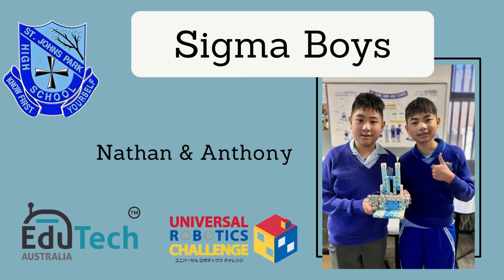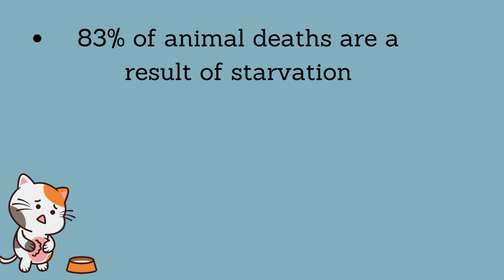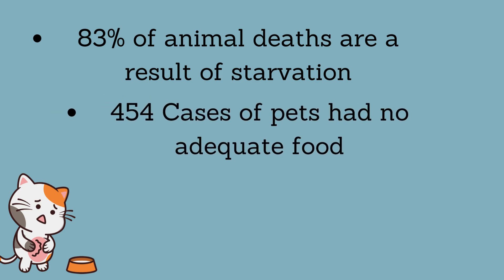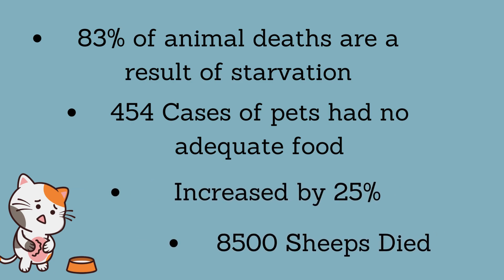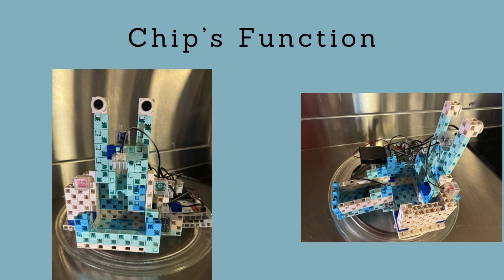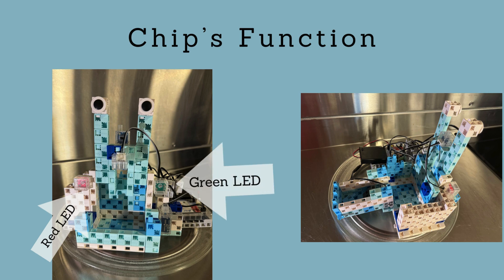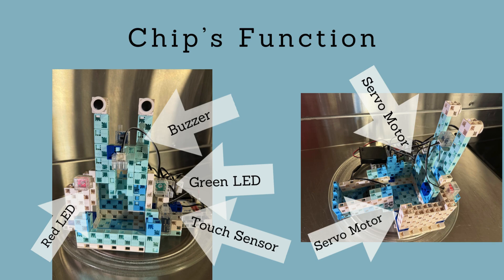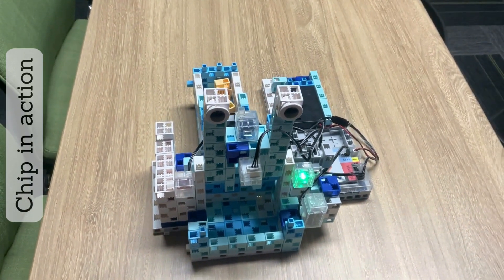Sigma Boys Chip 2024 URC - Australian Final Idea Contest Division (Better World for All)